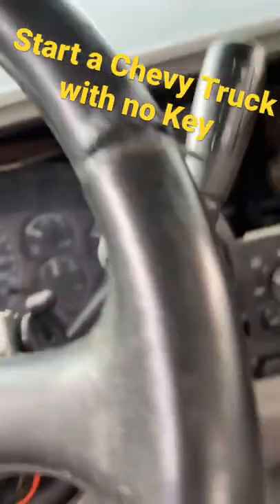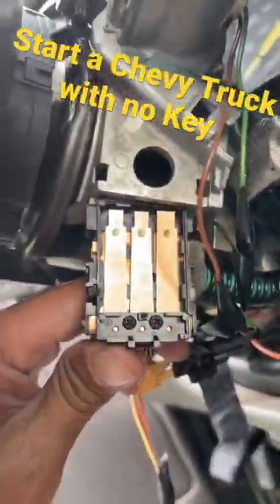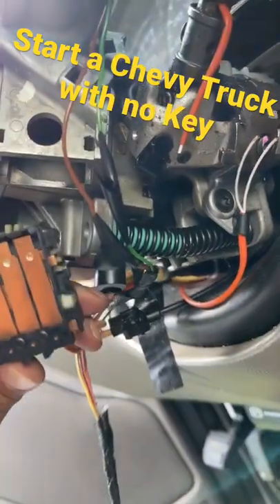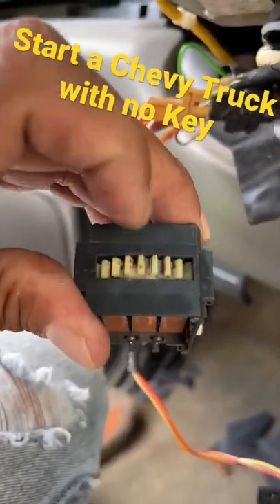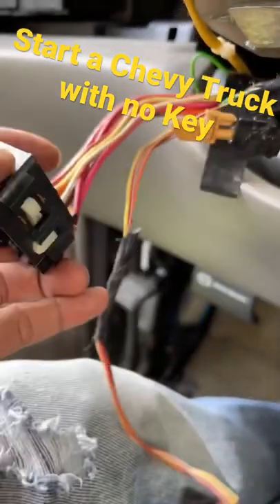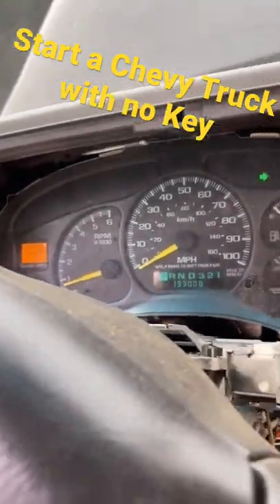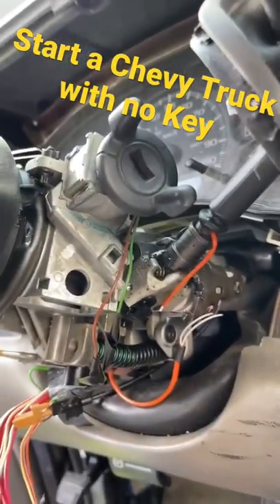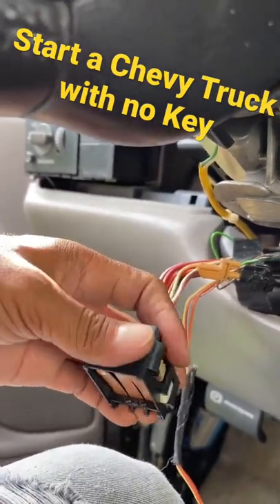How to start a truck with no